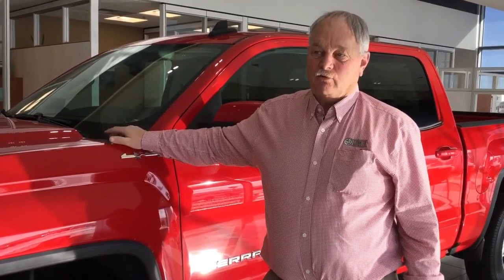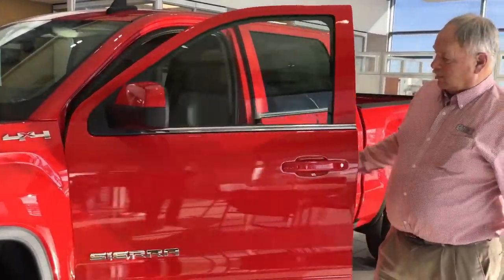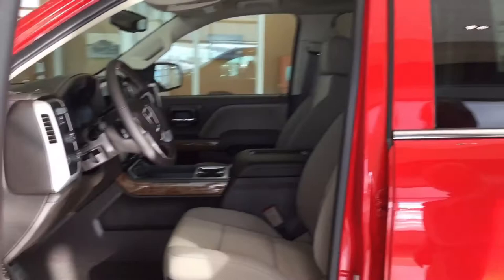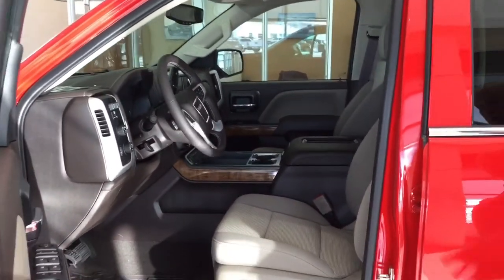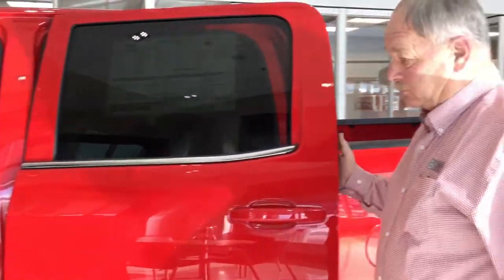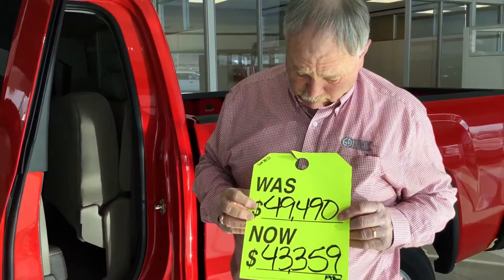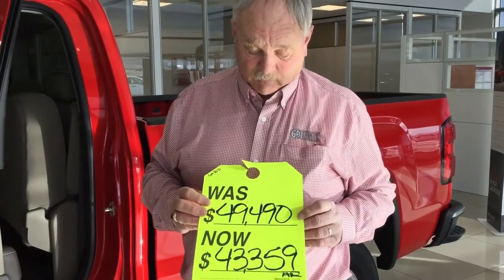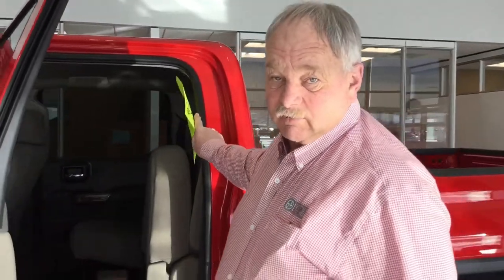Granite Buick GMC February Special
Leroy Rankin gives you a quick glimpse at a professional grade truck, sized and suited to fit your needs!